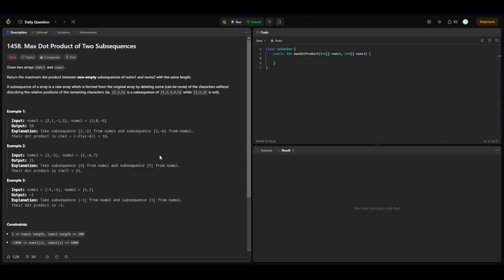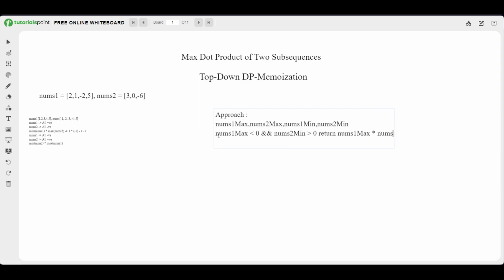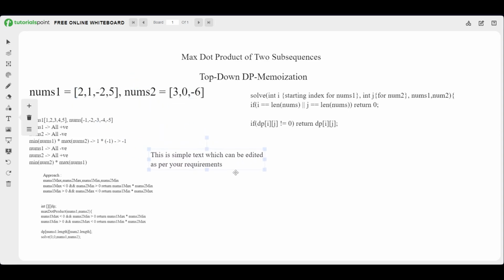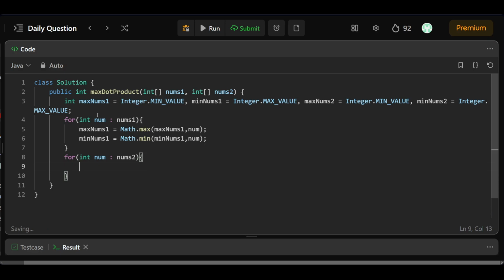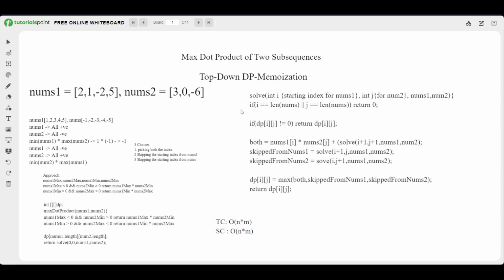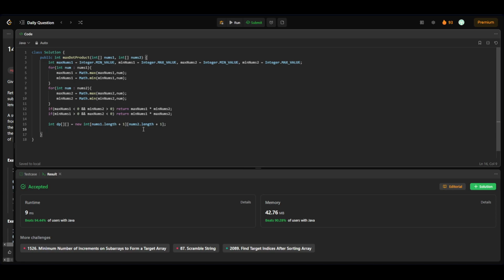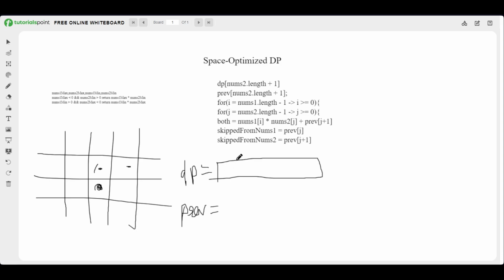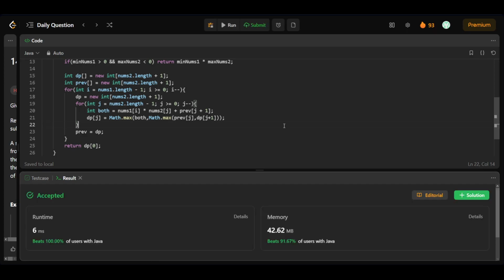LEETCODE DAILY QUESTION 1458 | Max Dot Product of Two Subsequences | Is Kabir Coding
In this video I'll be solving LeetCode daily question 1458 Max Dot Product of Two Subsequences using Dynamic Programming approaches Top - Down, Bottom-Up and Space Optimization Resources .